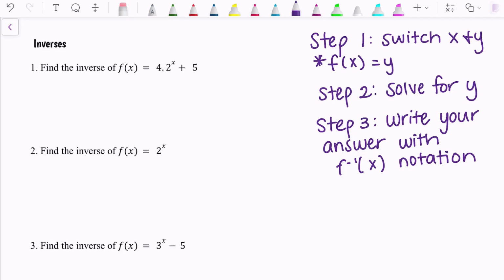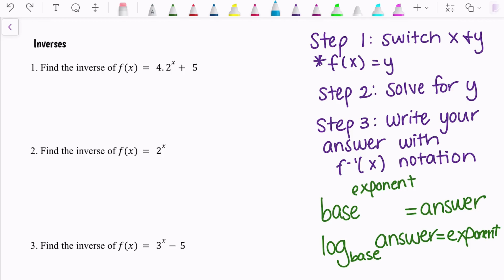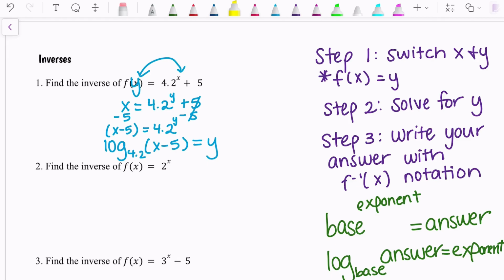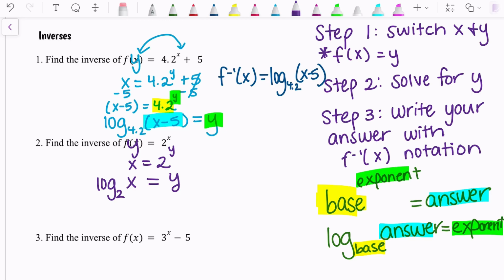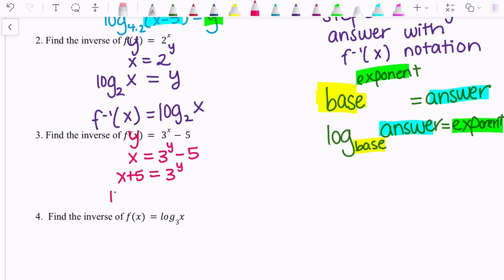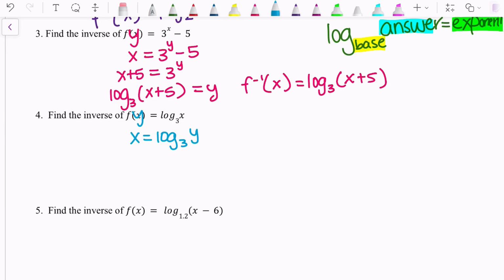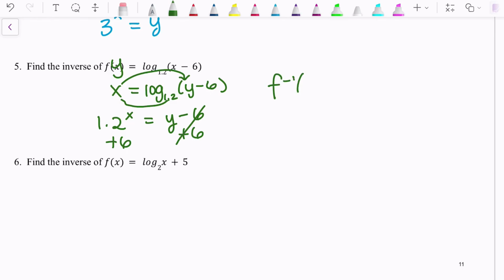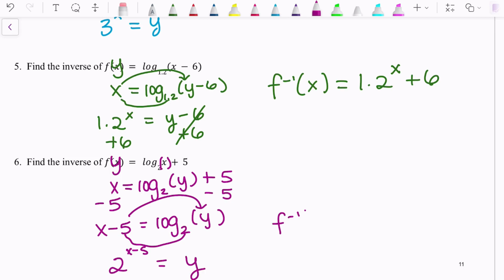Finding the Inverse of Exponential and Logarithmic Functions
How to find the inverse of exponential and logarithmic functions. The first 3 examples are finding the inverse of an exponential function followed by 3 examples of finding the inverse of a logarithmic function.
0:00 Steps
1:05 Exponential Examples
4:22 Logarithmic Examples